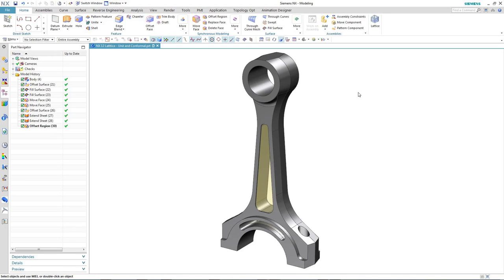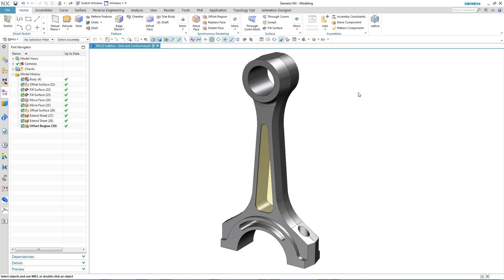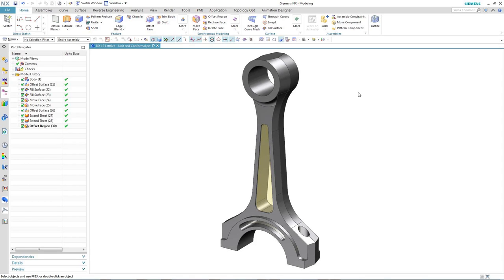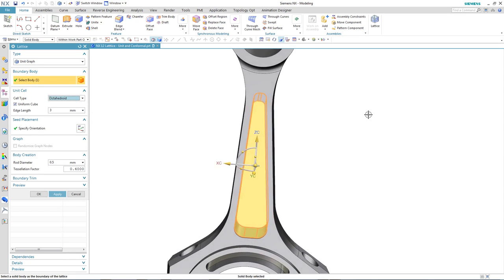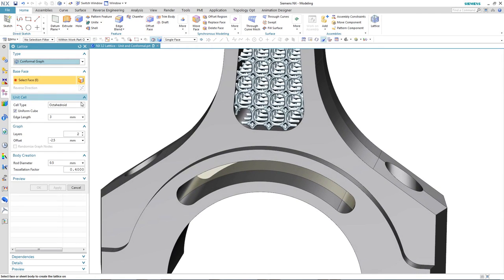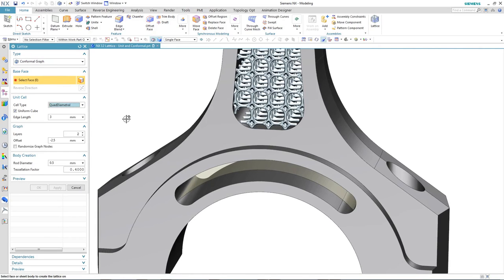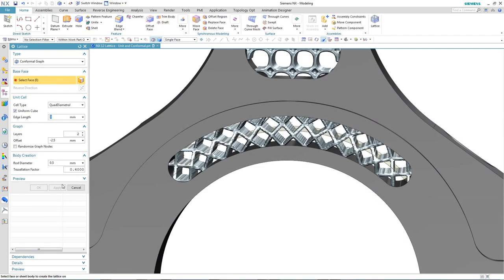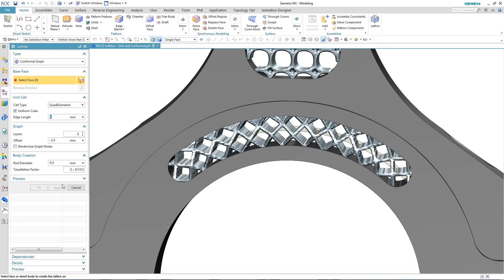Siemens NX 12 Convergent Unit and Conformal Lattice